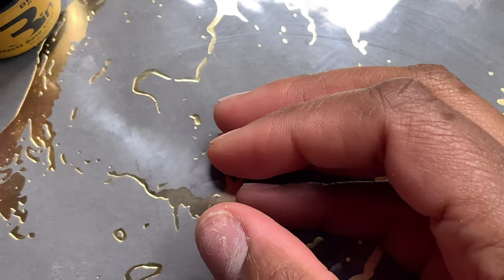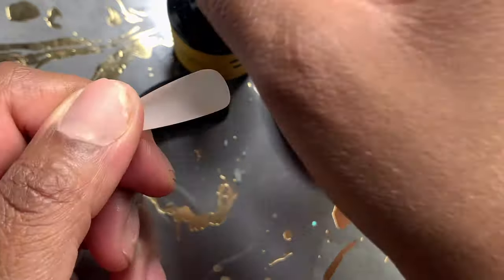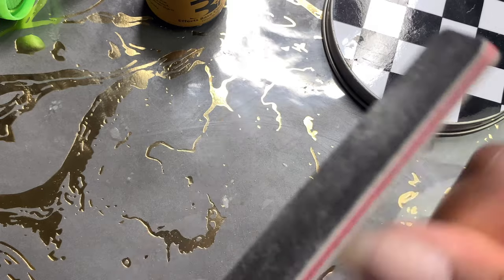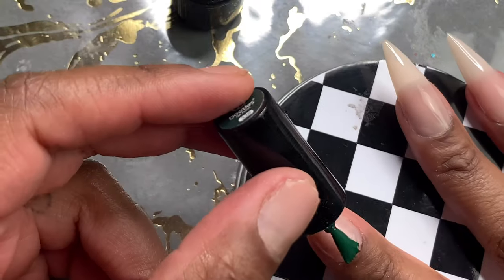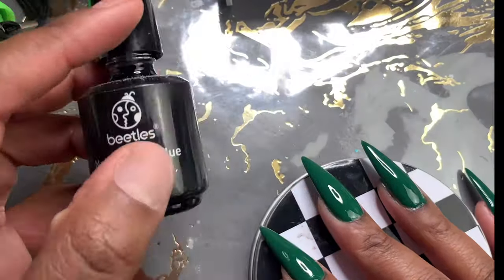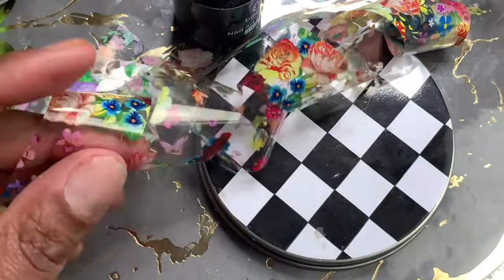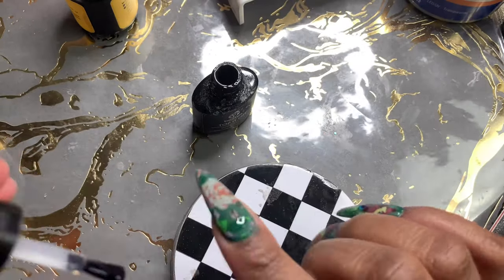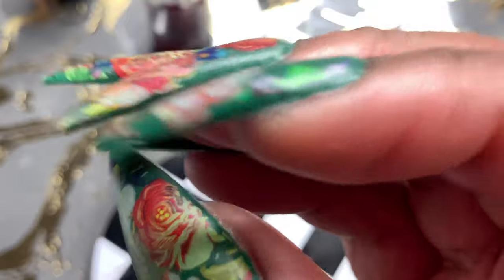TESTING BEETLES FOIL GLUE AND GEL POLISH-123 GO FULL COVER TIPS FROM EnailCouture (Apres Dupe)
Hey beautiful🤍
In today’s video I will be showing you how are use the Beetles Foil Glue as well as their Gel nail polish.I noticed that not too many people are doing green nails for fall and I want things to change so I hope you love these beautiful green nails. I also use the ENailCouture Full cover nail tips and honey peach in the almond shape.Let me know down below if you would re-create this new look.Thank you so much for watching my video and I can’t wait to see you on the next one!❤️

Products worth mentioning 🤍

Beetles Foil glue

Beetles Nail Polish Set